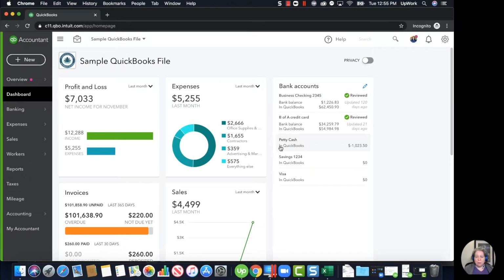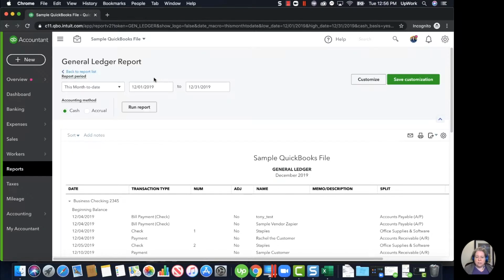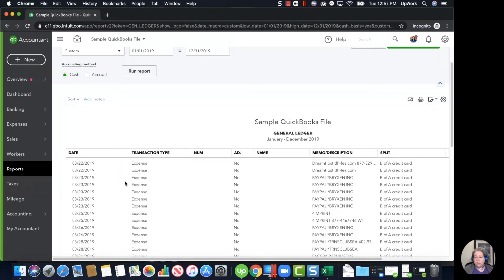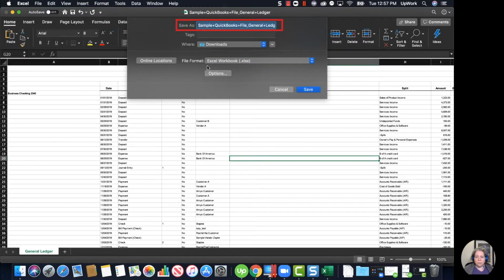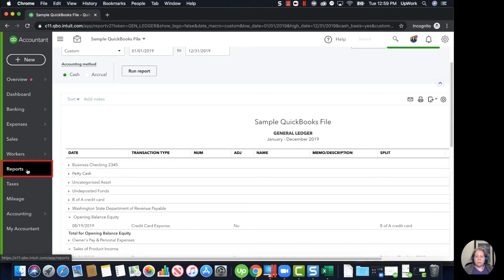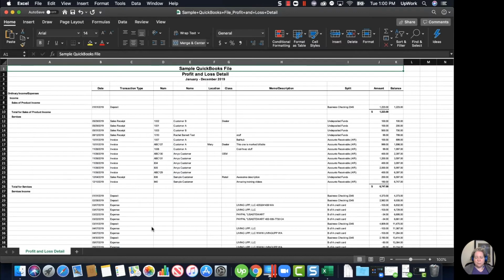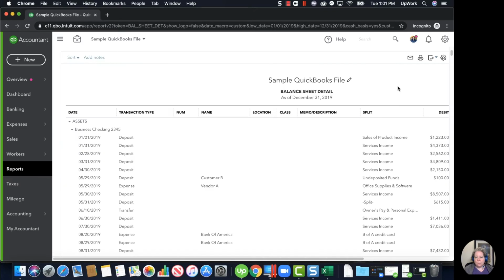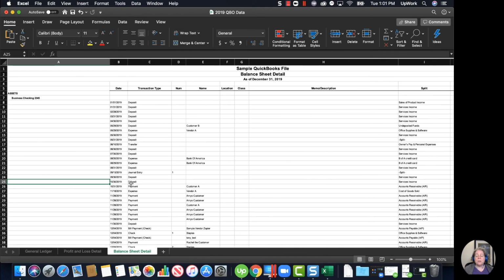QuickBooks Online Tutorial - How To Export QBO Data to Excel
In this QuickBooks Tutorial you will learn how to export QuickBooks Online data to Excel, with examples.

Timestamps:
00:00 - Intro
00:28 - Sample QuickBooks files
00:50 - Opening Reports
1:06 - QuickBooks General Ledger
1:18 - Changing report date range
1:35 - General Ledger overview
2:16 - Exporting the General Ledger to Excel
2:47 - Exported Excel file overview
3:58 - Profit and Loss Detail export
4:30 - Combining data into one Excel file
5:26 - Exporting the Balance Sheet
5:50 - All data in one Excel sheet